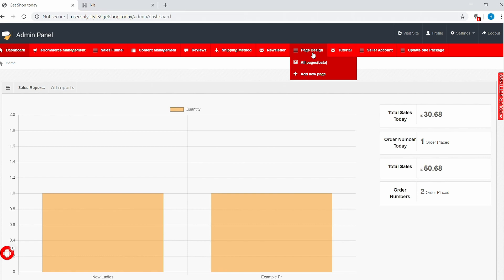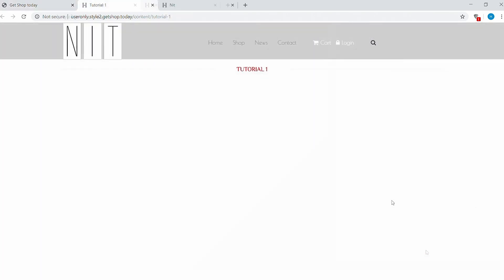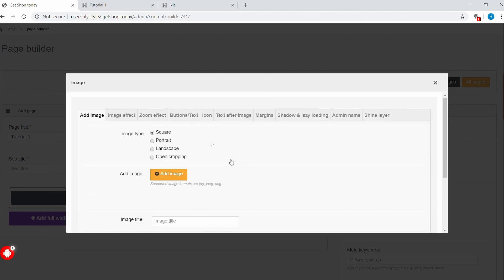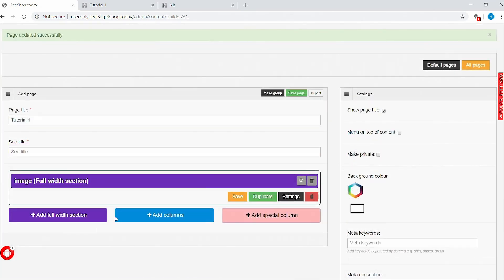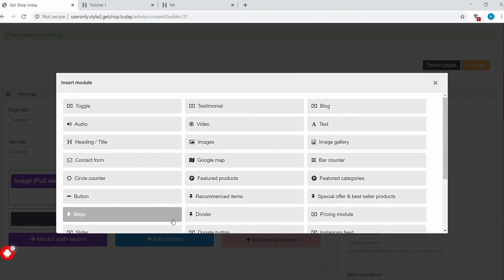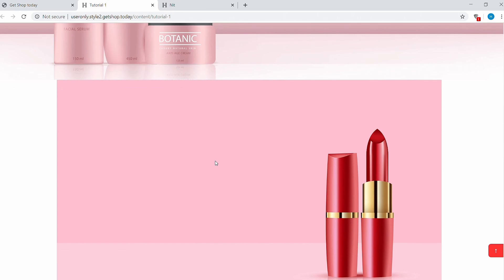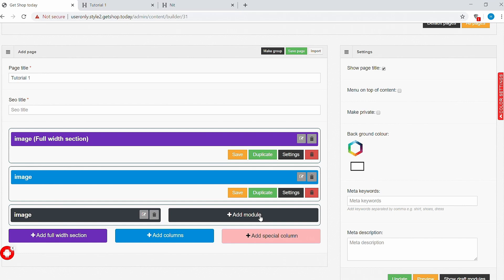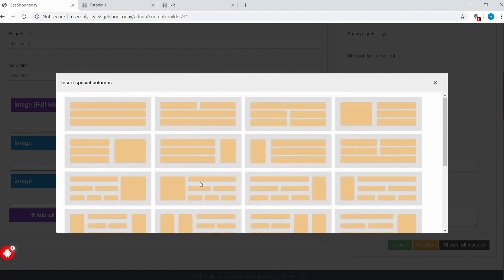How to Customise Your New Online Shop Using Getshop Today Page Builder Part 01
In this video we are teaching how to customise your online shop/eCommerce website using Getshop Today page builder. This is part 1 of this tutorial.  This video is a part of a playlist/crash course "How to Start a Dropshipping Business in the UK".

Types of dropshipping:
What is Manual Dropshipping ?
What is it Automatic Dropshipping?

What do you need to start a dropshipping business?

Product sourcing for dropshipping:
a) eBay
b) GT (GetshopToday)

How to set up an online shop using GetshopToday. Why choose GetshopToday rather than any other traditional eCommerce platform?
How to create a GT dropshipping API and integrate with your website.

How to set up an eBay developer account and get a developer API key to use in your online shop to:
Exporting your GT wholesaler products from your retail website to eBay.
Import products from eBay

WEB DESIGN

How to customise your new online shop using GetshopToday.

What is SEO?

Some final matters to consider when starting a dropshipping business.
Why will people buy the product from your website and not directly from the supplier?
What to do if a buyer wants to get a refund.
How to make sure you get a small number of refund requests.
If we create a dropshipping website using GetshopToday platform, can we still sell our own products on the same website?
Which business model is more profitable - dropshipping or selling our own products?

 Product photography and the basics of Photoshop. Why do we need to know Photoshop?

 FINAL NOTE: What is the best way to start your dropshipping business as fast as possible?